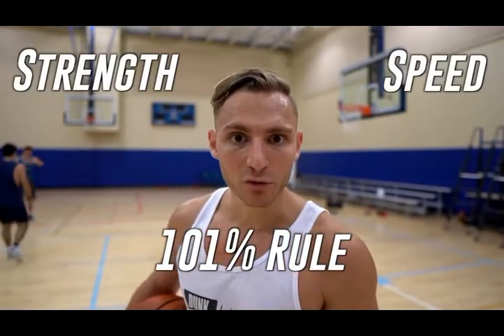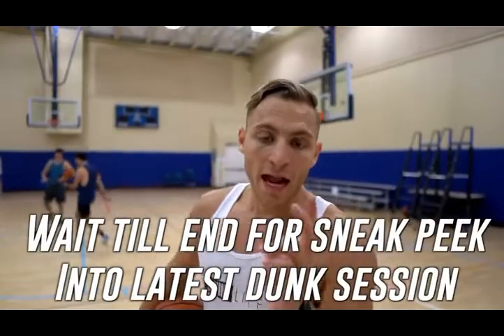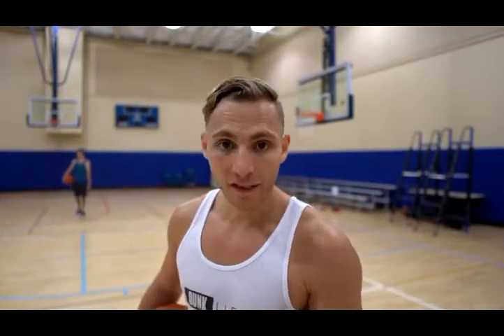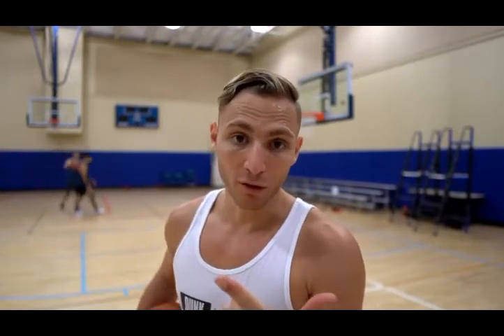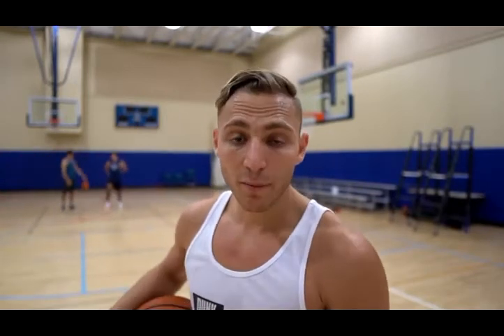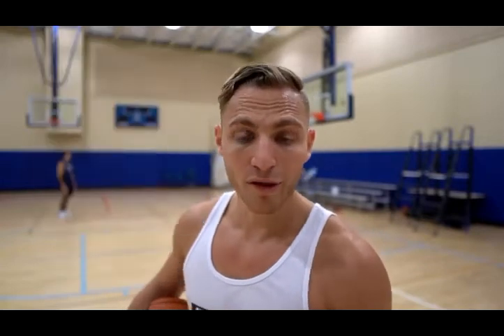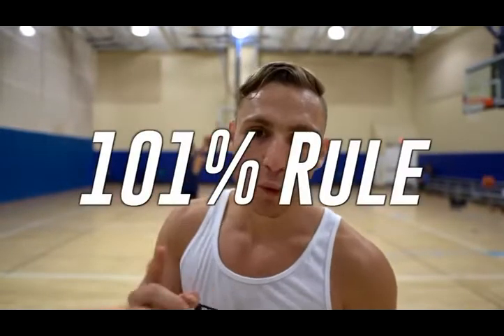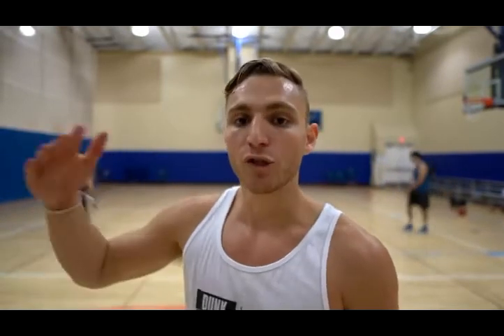How to Jump Higher & DUNK! 3 Simple Steps 5'10 Dunker Motivation XVID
⚡️Channel video related:⚡️
Related Search: vertical jump vertical jump training,increase vertical jump,how to increase vertical jump,jump,vertical jump workout,vertical,how to jump higher,jump higher,jump training,vertical leap,vertical jump test,increase vertical,how to jump high,50 inch vertical,basketball,vertical jump testing,vertical jump program,latihan vertical jump,best vertical jumps,combine vertical,jujimufu vertical jump,vertical standing jump